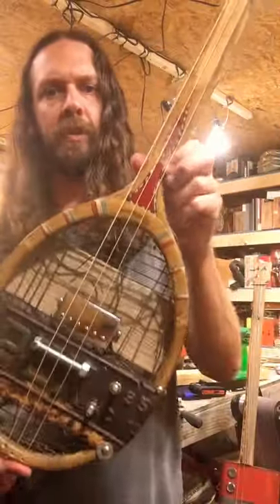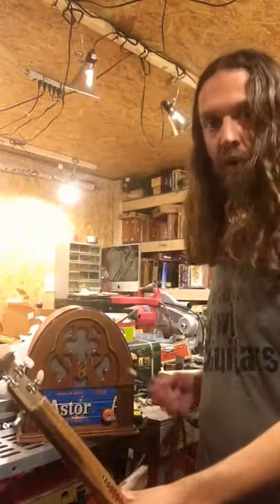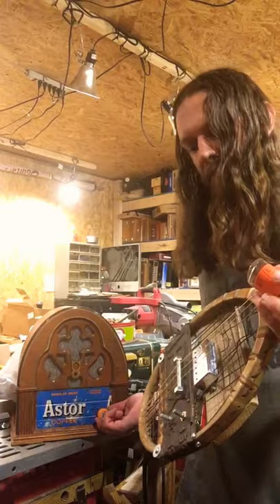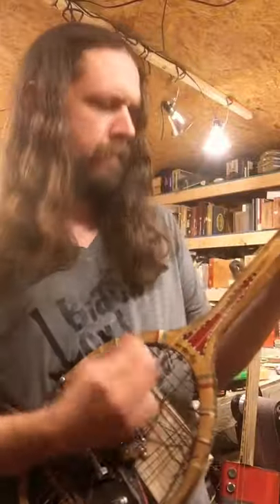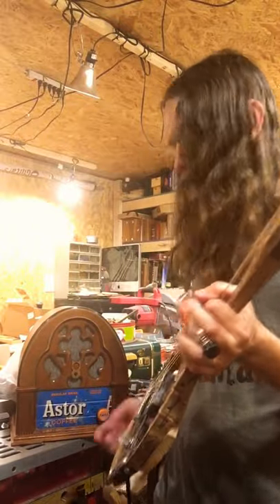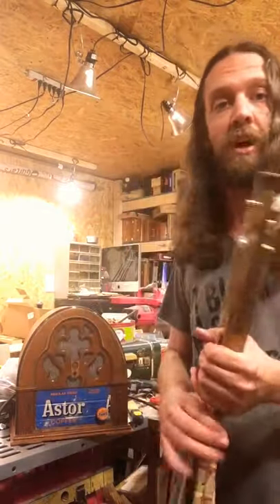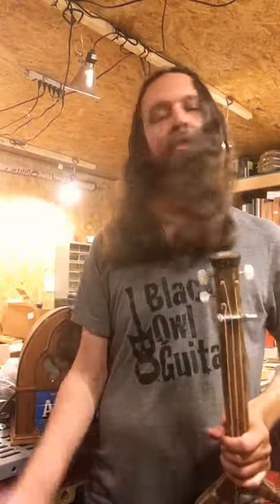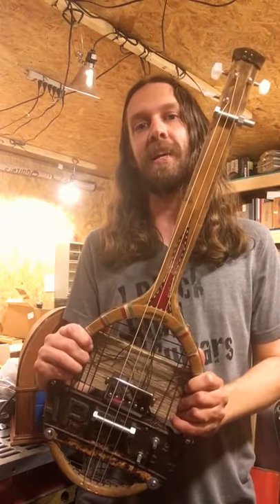Tennis Racket Guitar - Black Owl Guitars